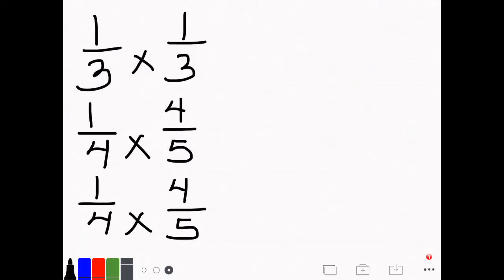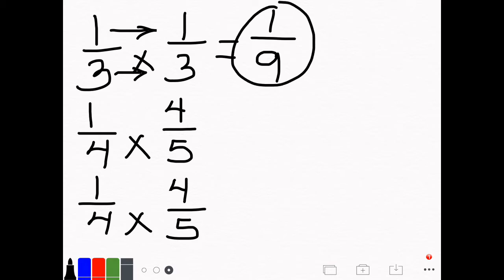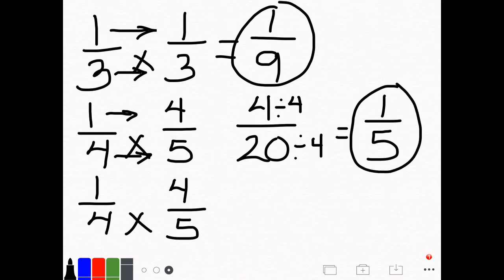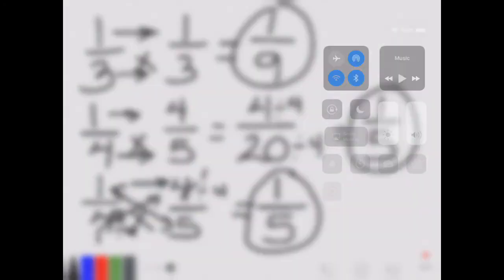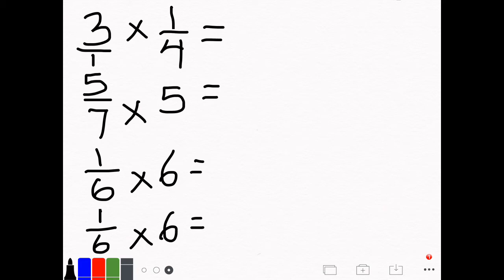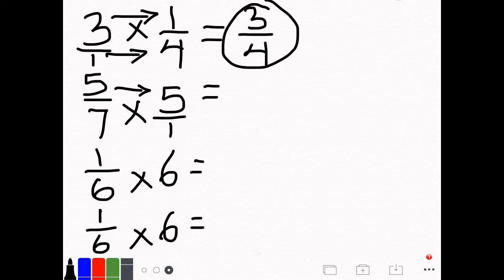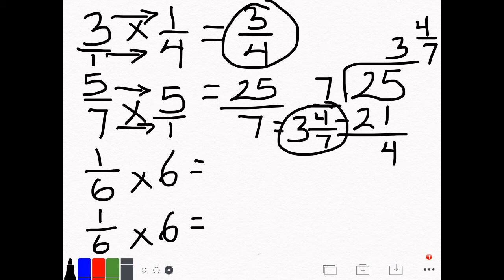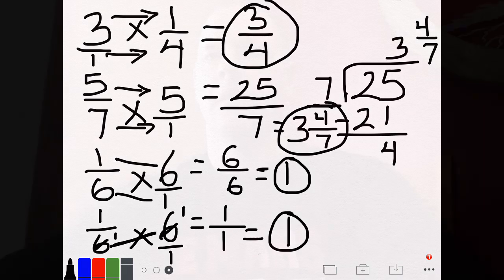Day 2 March 24, 2020 Multiplying Fractions